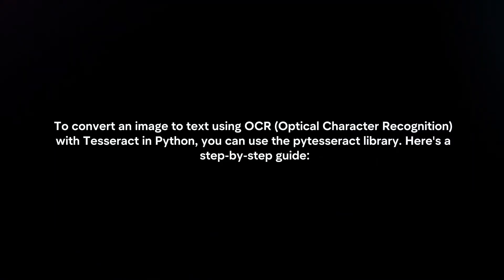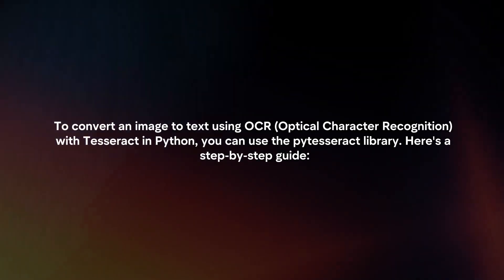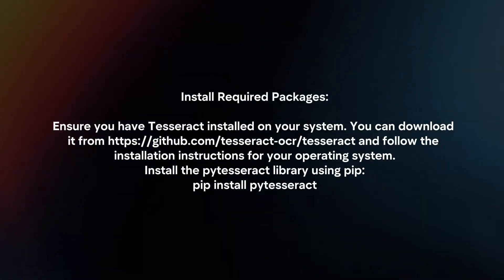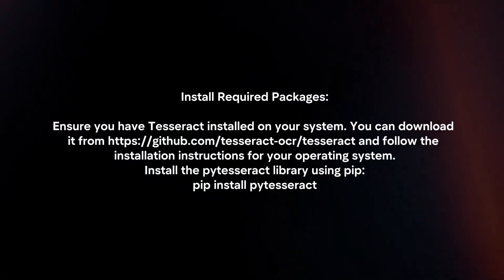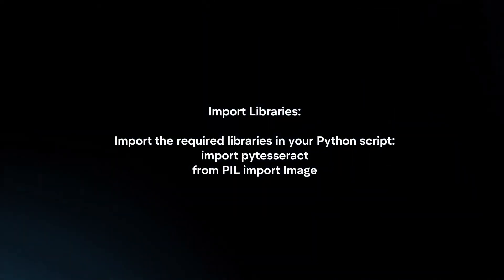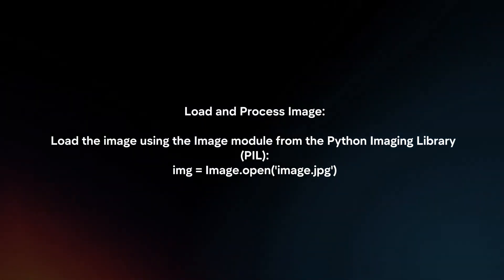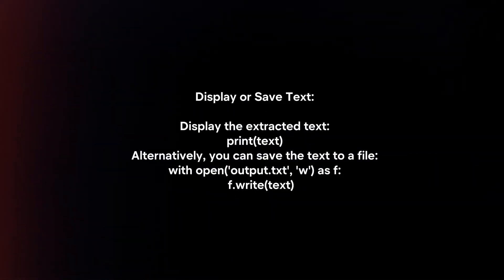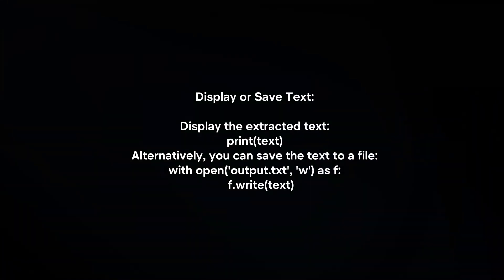How To Convert Image To Text Using OCR With Tesseract In Python? (2024)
In this video I will explain How You Can Convert Image To Text Using OCR With Tesseract In Python In 2024.